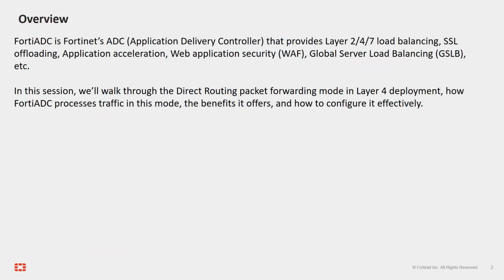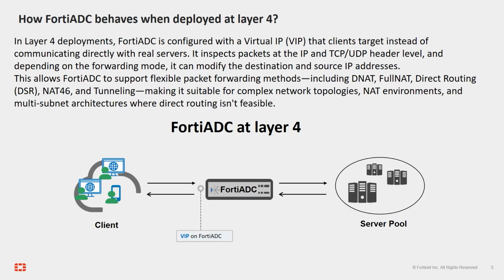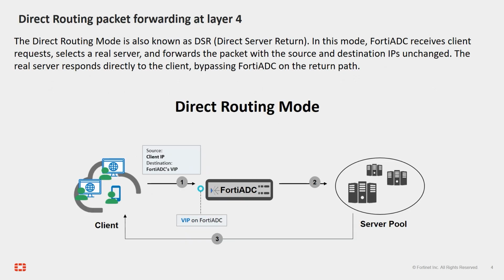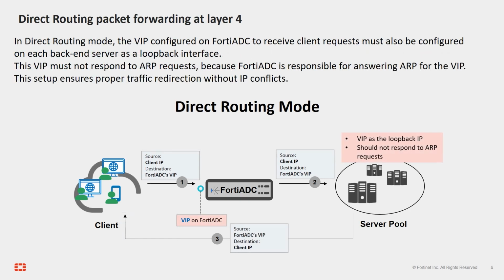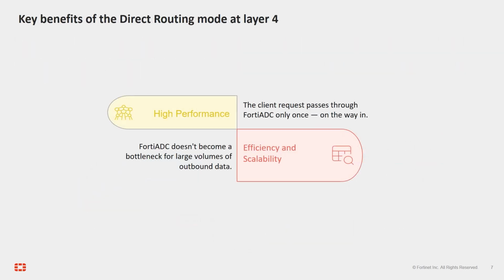FortiADC Layer 4 Deployment – DSR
Learn how FortiADC DSR works in a Layer 4 deployment and why direct server return can reduce latency for high-volume applications. This FortiADC direct routing guide explains VIP behavior, packet forwarding, backend loopback setup, ARP requirements, and when to use DSR instead of NAT-based modes.

WHAT'S COVERED:
• What FortiADC does as an application delivery controller
• How Layer 4 VIPs process client traffic
• How direct routing and direct server return work
• Why backend servers need the VIP on a loopback interface
• Why the VIP must not answer ARP on real servers
• DSR benefits for video streaming, large downloads, and real-time media
• How DSR compares with DNAT, full NAT, NAT46, and tunneling

CHAPTERS:
0:00 FortiADC DSR overview
0:24 Layer 4 VIP and forwarding modes
0:57 How direct routing and DSR works
1:26 Backend server loopback and ARP setup
1:53 DSR performance benefits
2:32 Other FortiADC forwarding modes
2:52 Documentation and related videos